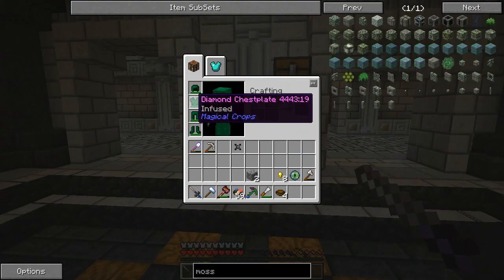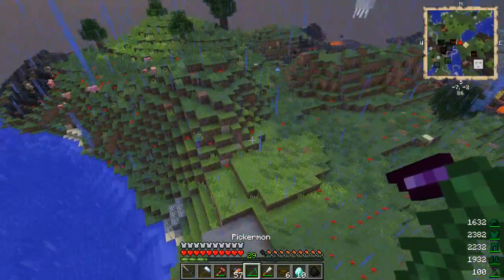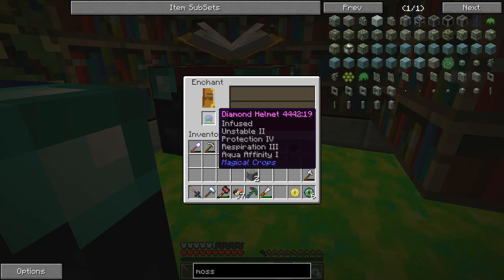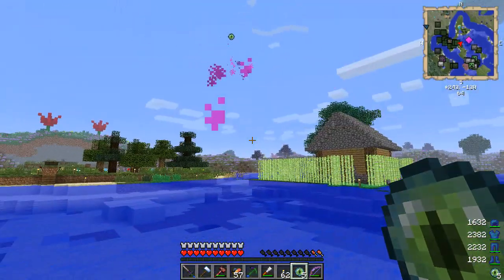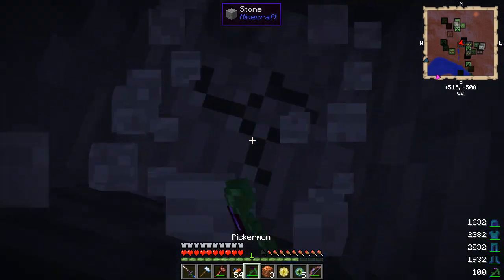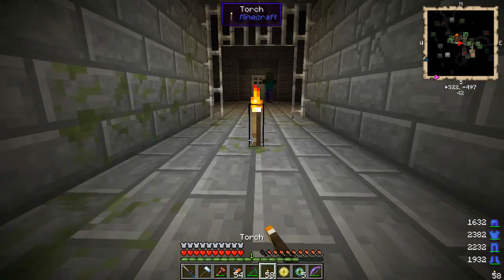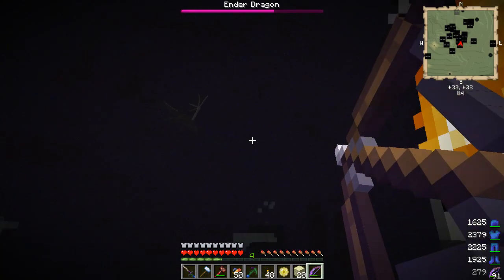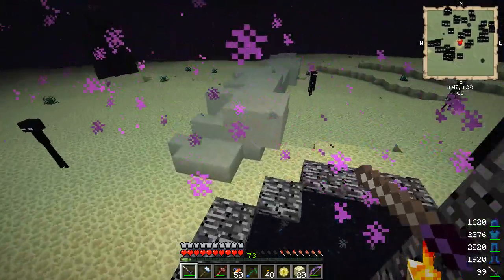Traff in the Hat | Modded Minecraft Episode 33- Ender Escapades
Traff has too many things to do and not enough time to do it. What convoluted project will he attempt now.

In this series I am using the Hat Films FTB pack called (drum roll please) HAT PACK!